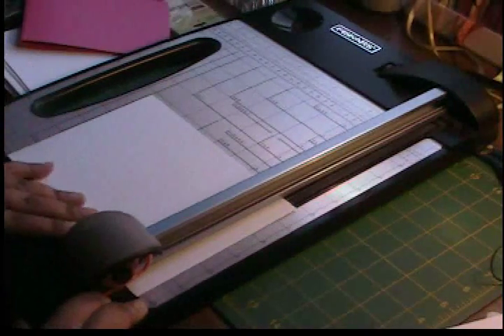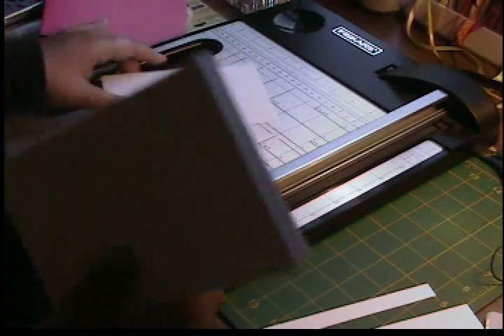YourStory Photo Tutorial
Using the YourStory Photo